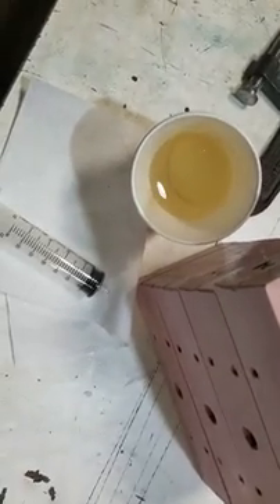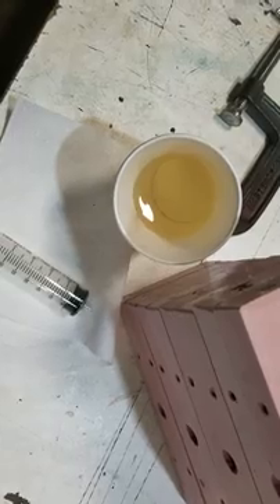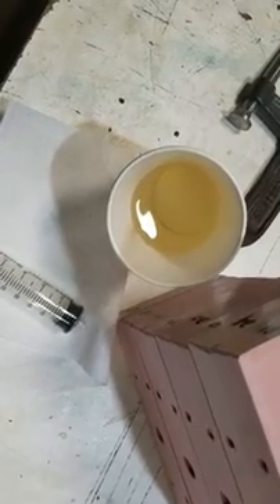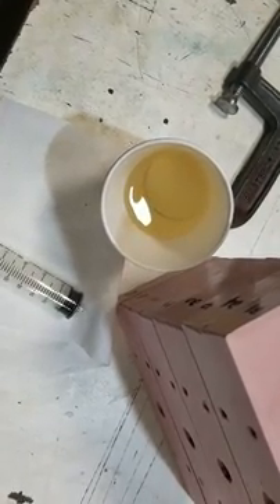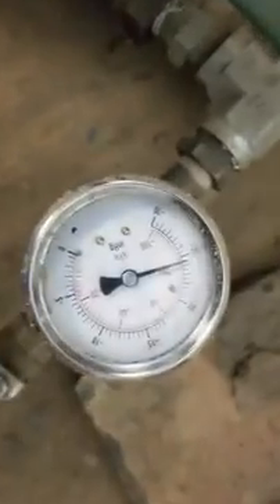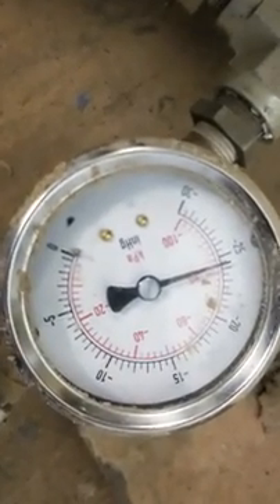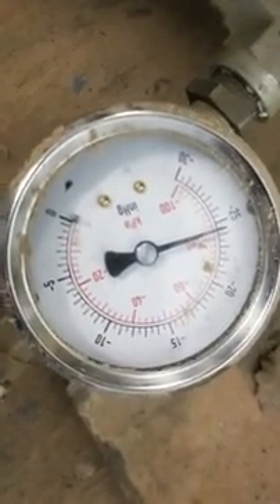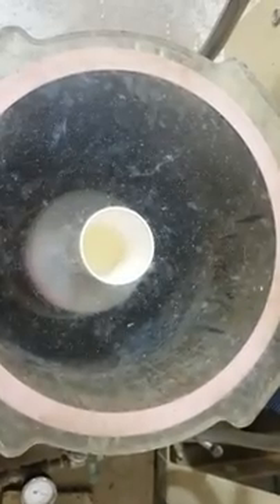Chinese diesel heater fuel pump air bubbles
It was explained to me that the pumps draw the air bubbles out of the fuel and thats why there are so many bubbles post pump. That made sense to me until someone said there is no air or gas in the diesel to be drawn out so thats not the case. Here is what I tried. If I get time one day I might bring some straight diesel and straight kerosene to work to compare, but this is the mixture I am using in my heater.